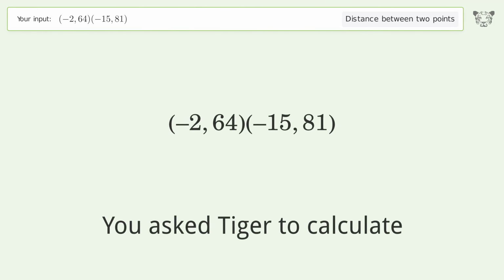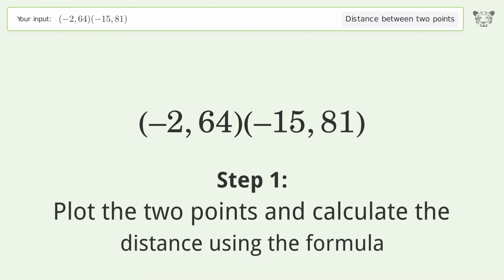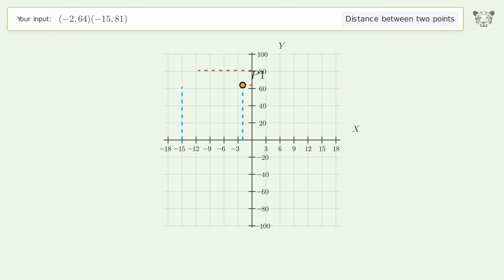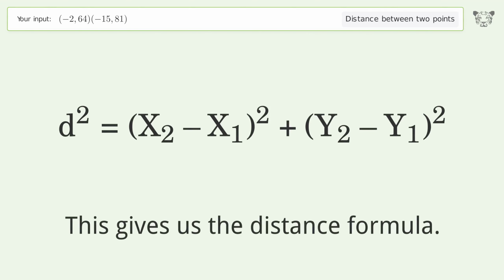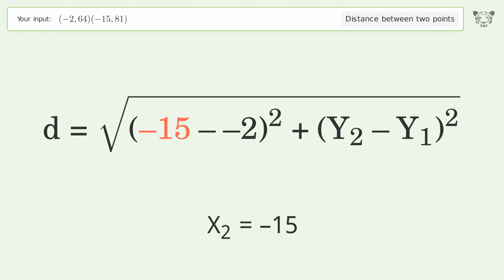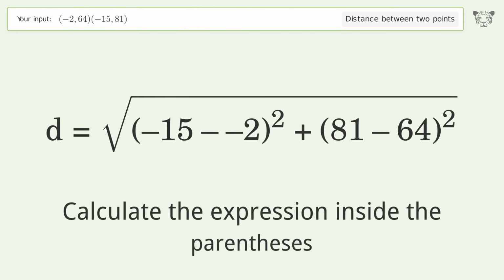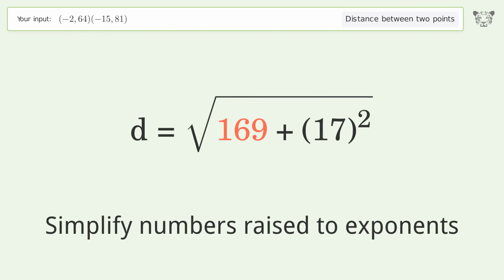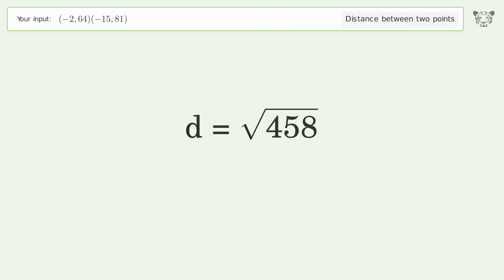Find the distance between two points p1 (-2,64) and p2 (-15,81): Step-by-Step Video Solution